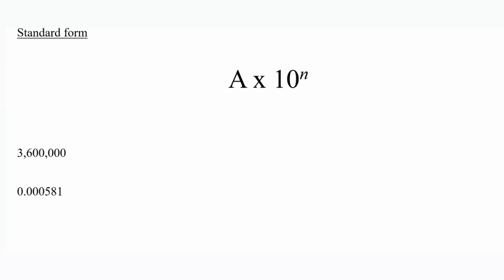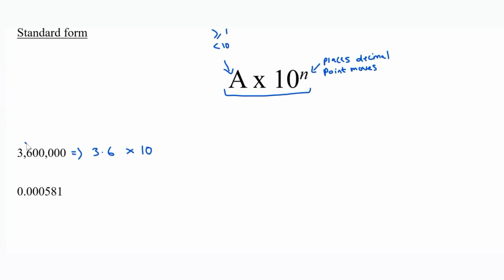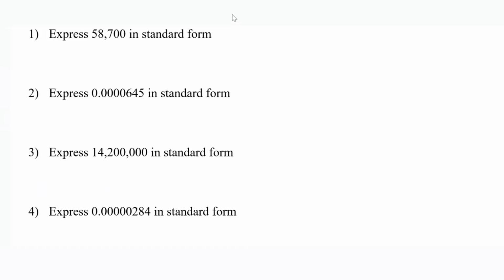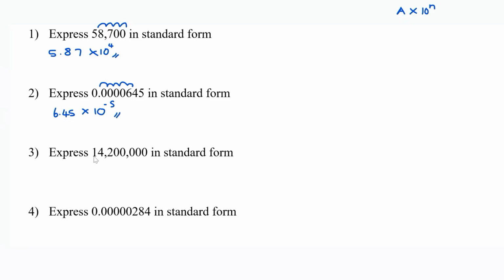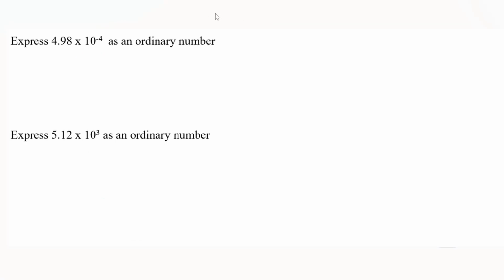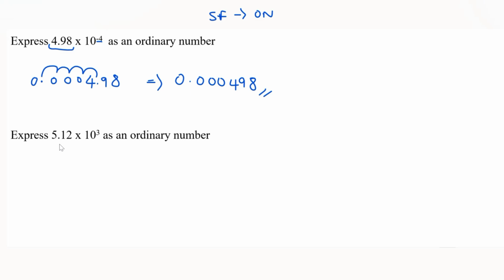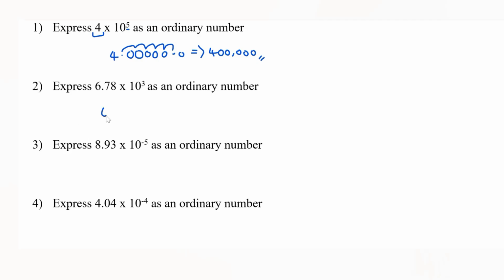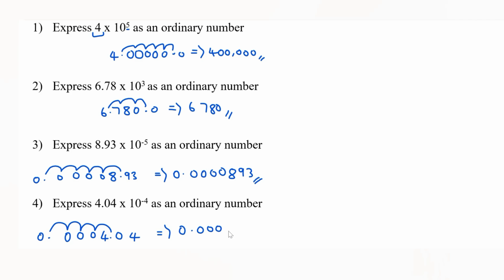Standard Form - Conversions (Part 1) - GCSE Maths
Struggling with standard form? In this video, we’ll break down how to convert numbers to and from standard form step by step. Whether you're preparing for your GCSE Maths exam or just need a refresher, this is the perfect guide to help you understand the basics!

What You'll Learn:
✅ What standard form is
✅ How to convert large and small numbers into standard form
✅ How to convert standard form back into ordinary numbers
✅ Exam-style examples and tips to avoid common mistakes

🚀 Part 2 coming soon, where we'll tackle standard form calculations!